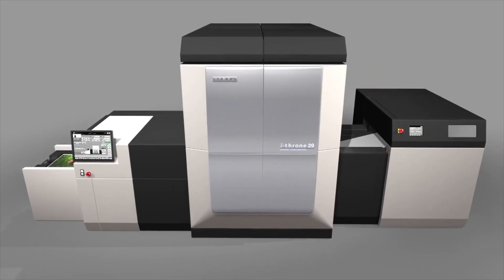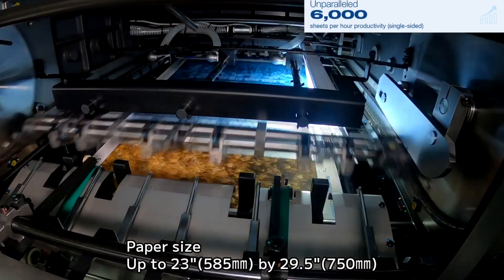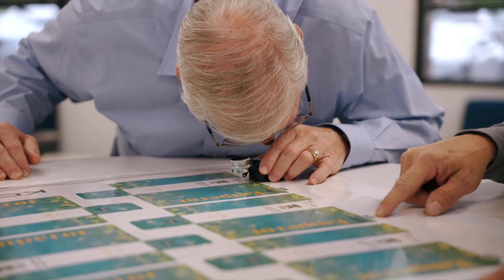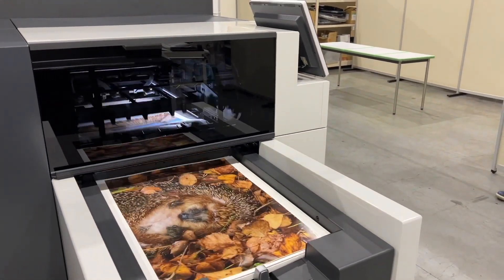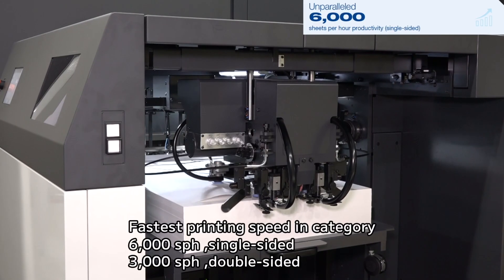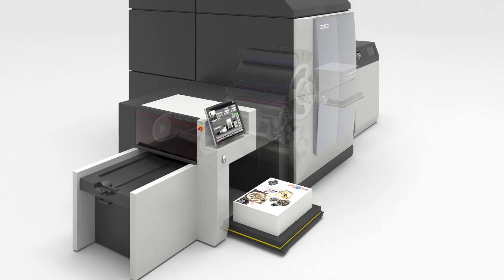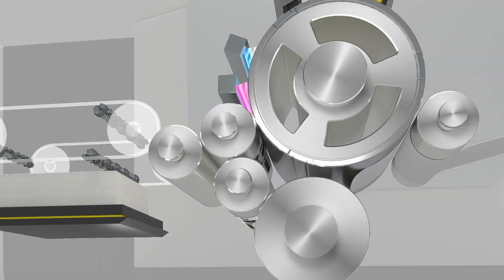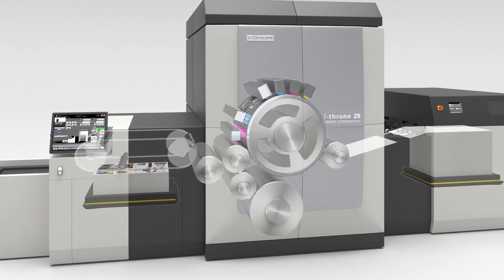Inside the J-throne 29: Redefining Digital Printing Excellence with Lance Martin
Lance Martin delves into the revolutionary capabilities of the Komori J-throne 29, a cutting-edge digital inkjet press that’s redefining the future of printing. Designed to seamlessly integrate with offset workflows, this high-performance machine pushes the boundaries with its impressive 6,000-sheet-per-hour speed, UV ink technology, and sophisticated automation. The J-throne 29’s larger B2+ sheet size, world-class control system, and adaptive learning features make it the ultimate solution for commercial and packaging printers. It’s the game-changing innovation that brings unmatched flexibility and exceptional quality to short-run production like never before.

Ready to see how the Komori J-throne 29 can elevate your printing operations?

Komori. Count on Us!